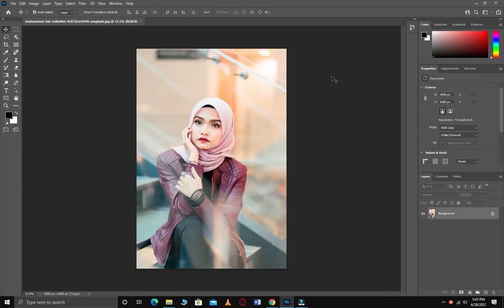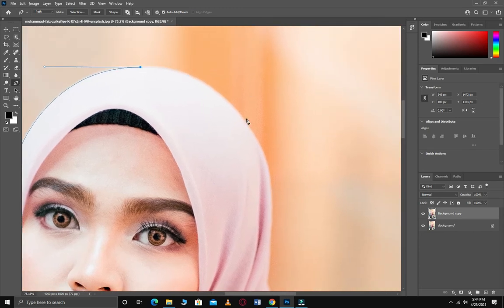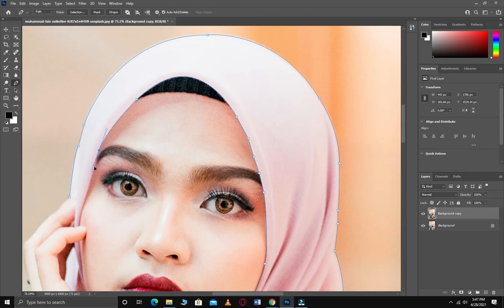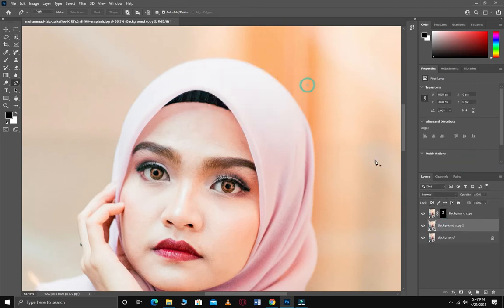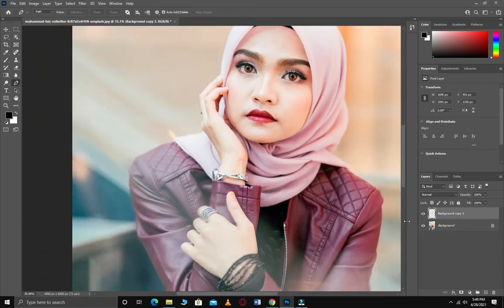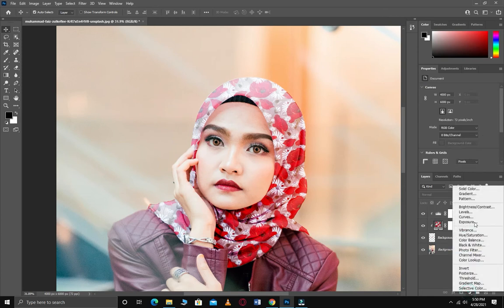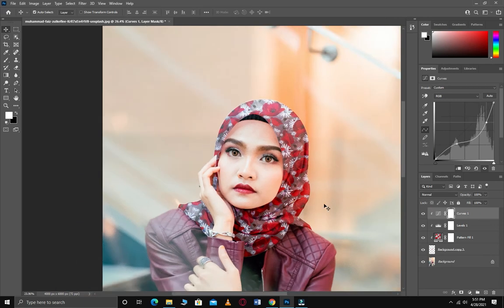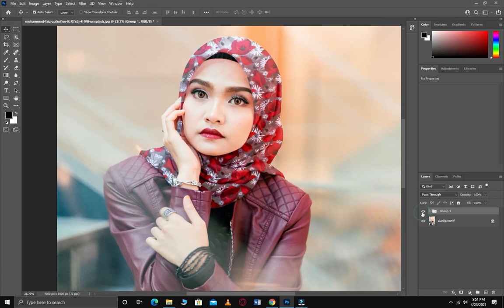How to add patterns to Clothing in Photoshop | Putting any design using Photoshop - Part 2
In this tutorial you will learn how to add patterns on Clothing in Photoshop!

The best way I am going to teach you guys in my voice about the patterns.

If you want to prepare a mockup of a shirt and see how’s that going to look, here’s one way to make that happen in Photoshop. Is best to have the article of clothing in white or the color that you want it to be but make sure it doesn’t have graphics on its own otherwise we have to face some difficulties while applying a pattern on the clothes.
If you have any question or query regarding this tutorial you can simply ask in the comment box and I’ll be there to reply you.